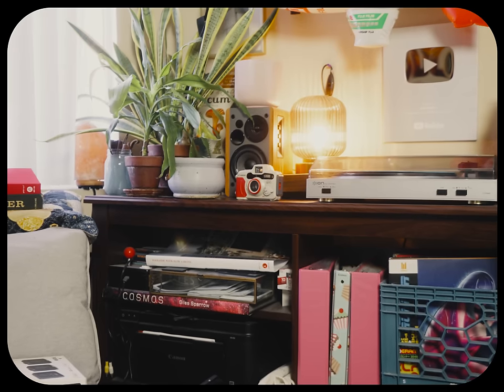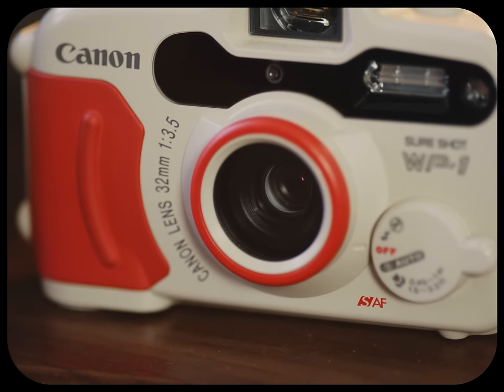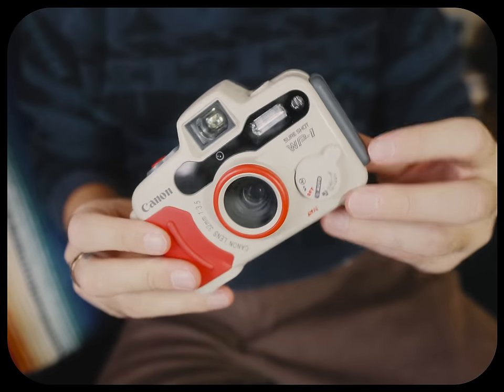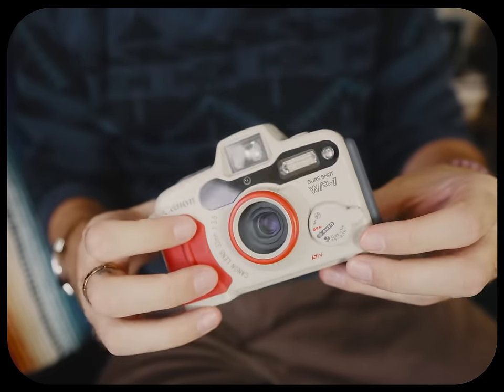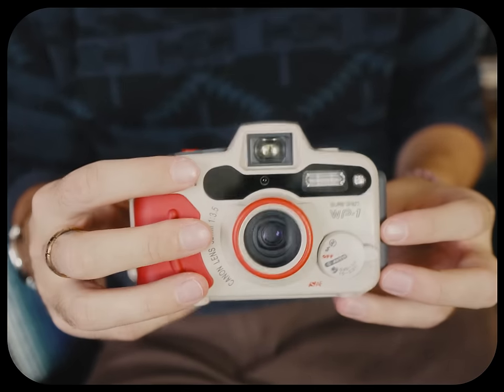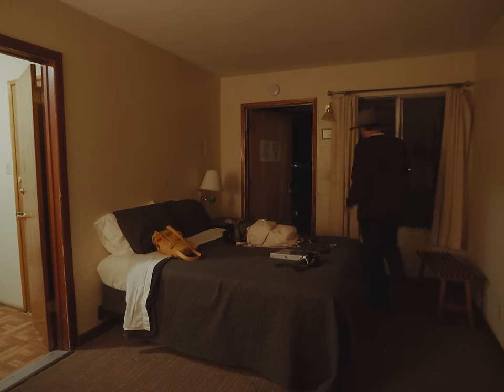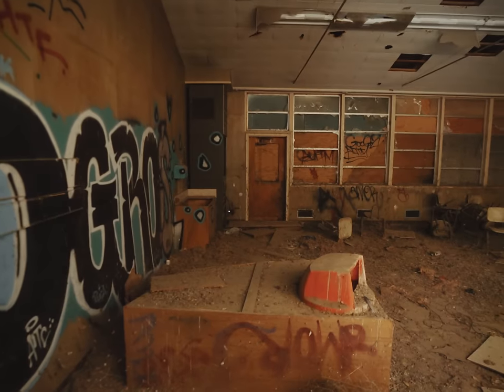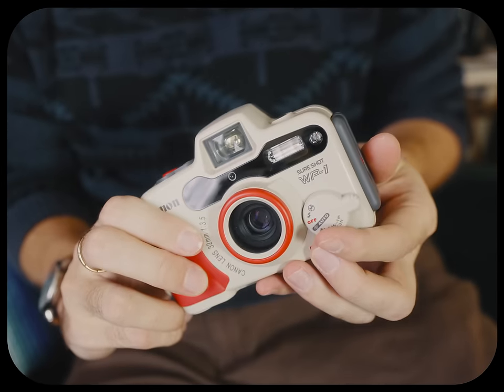Canon WP-1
podcast: @mamiyamigos
cameras: Canon WP-1